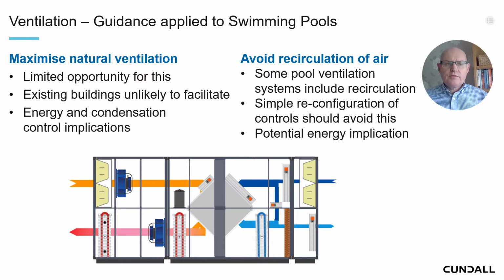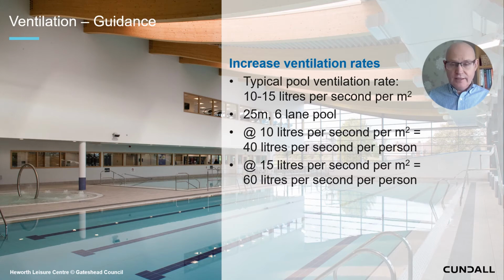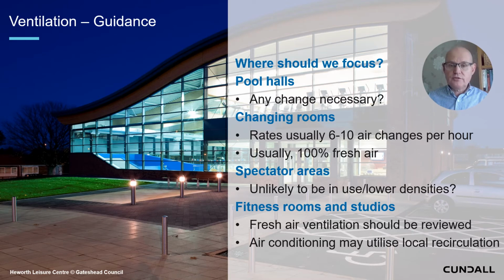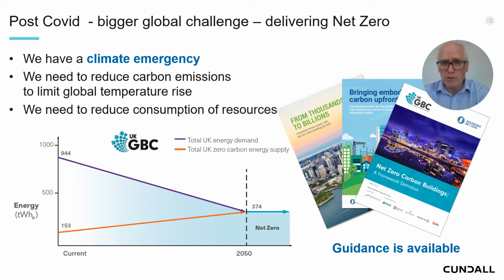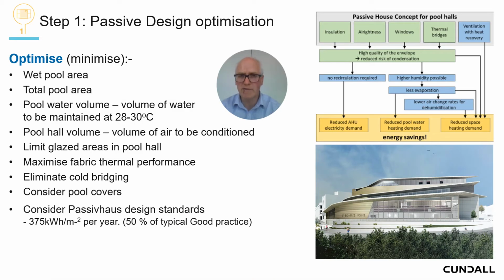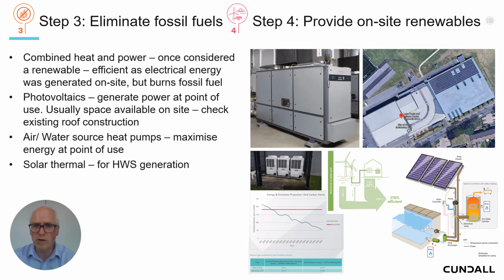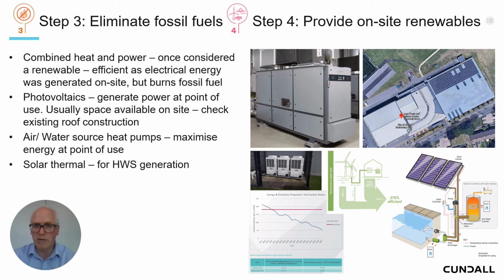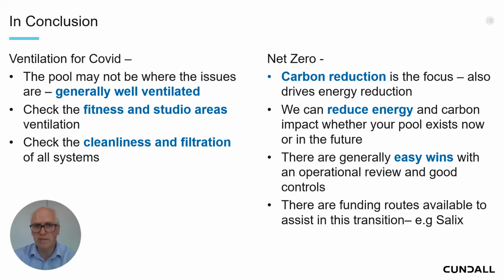PWTAG Conference - March 2021 - Cundall presentation